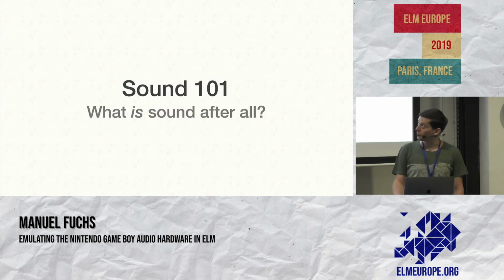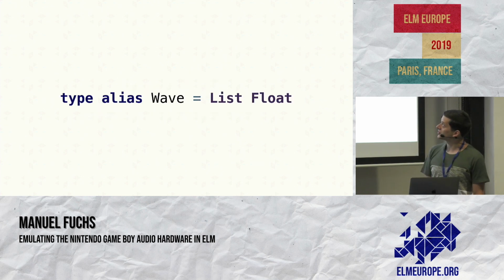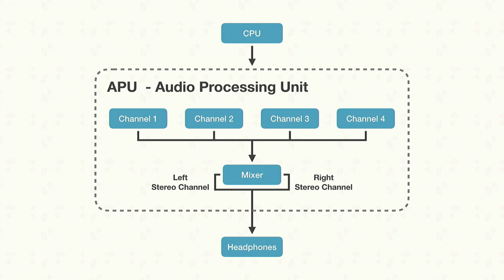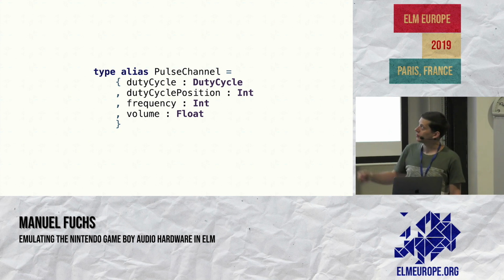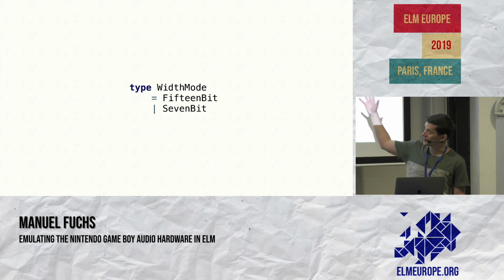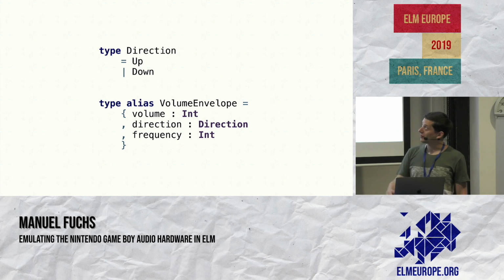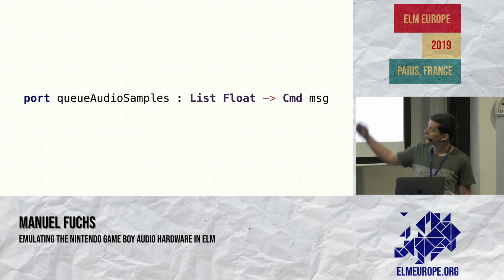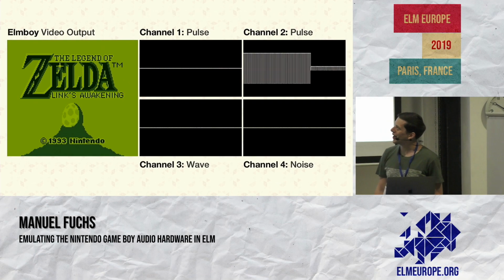Manuel Fuchs Emulating the Nintendo Game Boy Audio Hardware in Elm